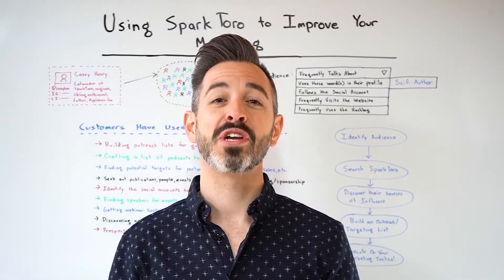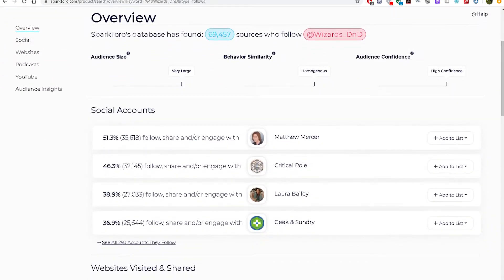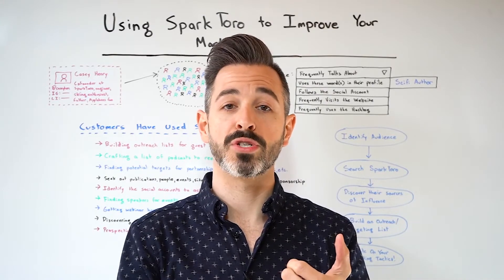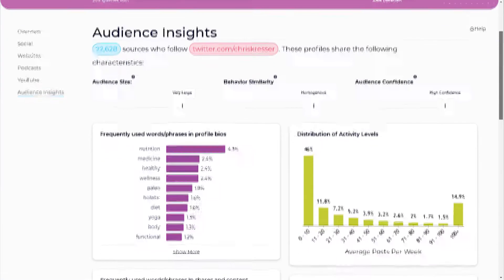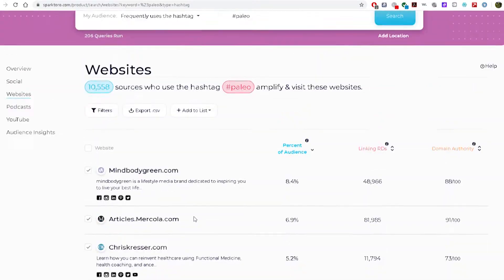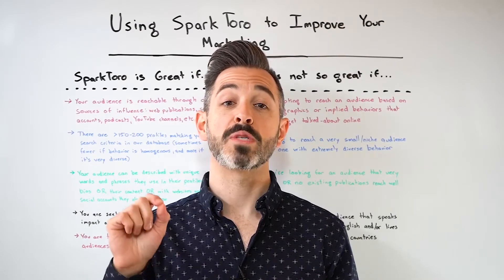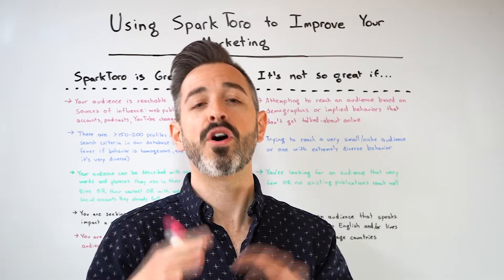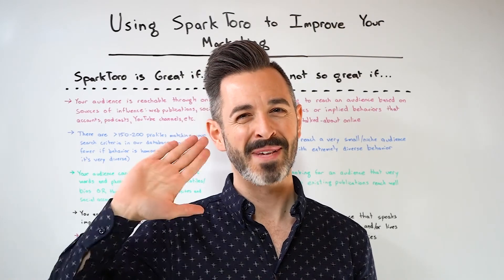Audience Intelligence with SparkToro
Learn how to do audience intelligence with the new tool by Rand Fishkin called SparkToro.